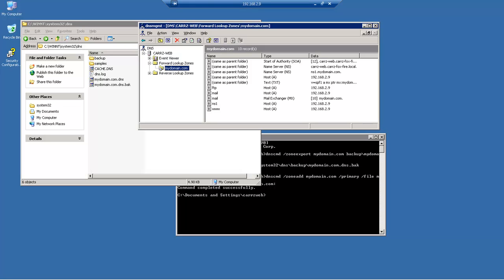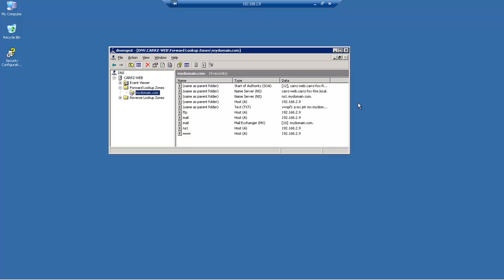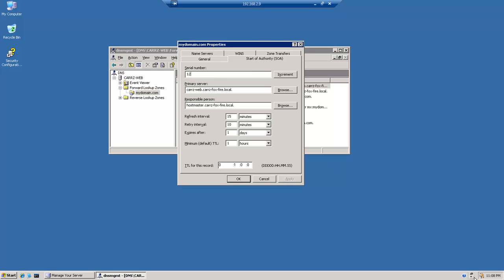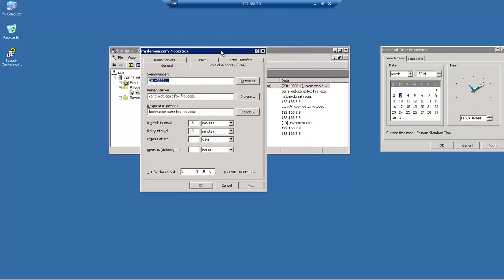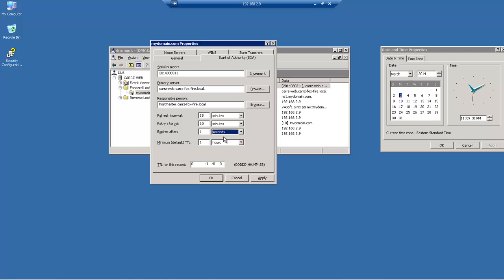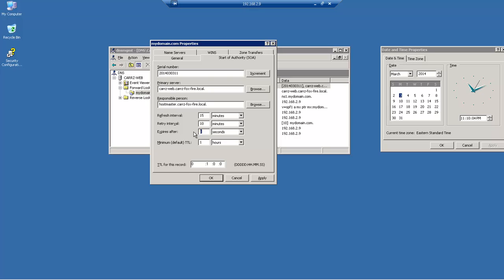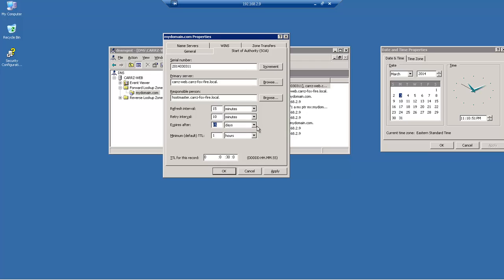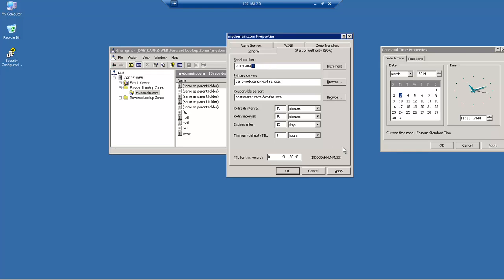Windows 2003 Server - DNS - SOA Serial Number, Expires After, TTL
In this lesson, we are going to set our SOA information, to the correct format, in order to validate properly online.
#2: Expires Date
#3: TTL (This is optional if you want to do as I show)